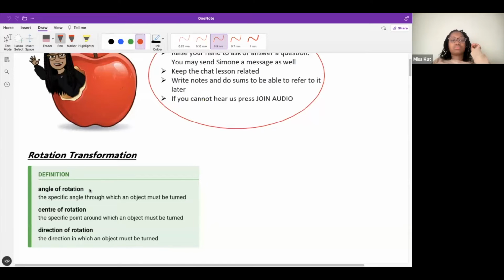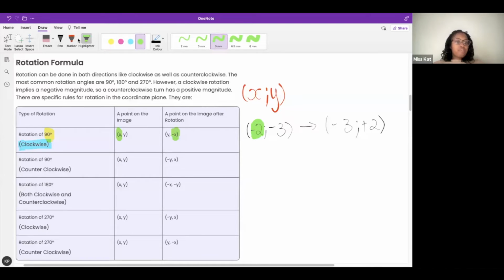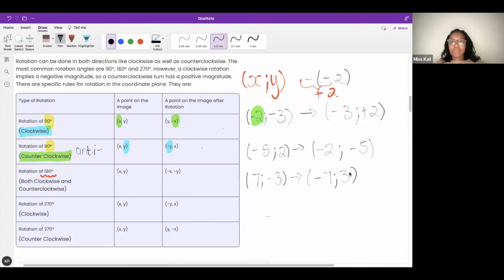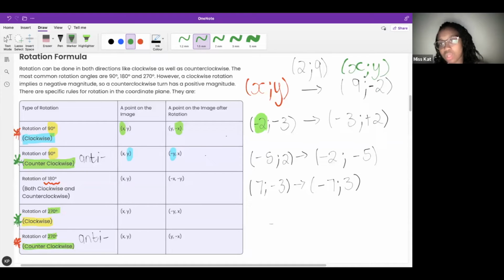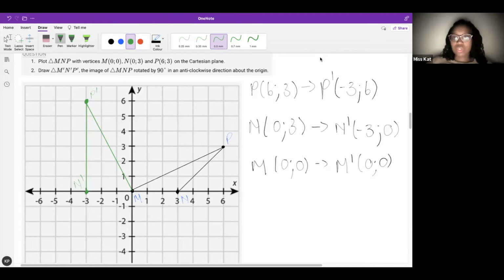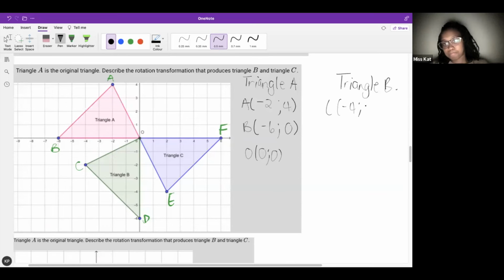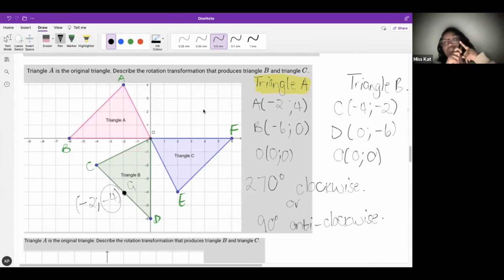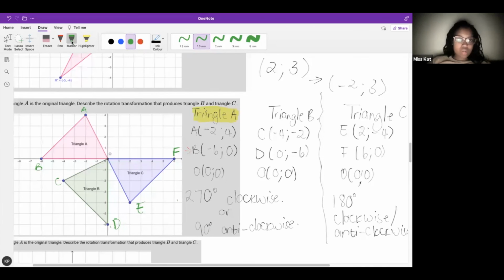Grade 9 - Transformational Geometry (rotation transformation)